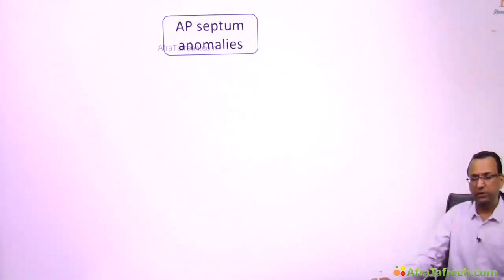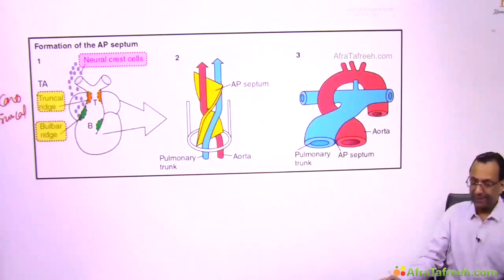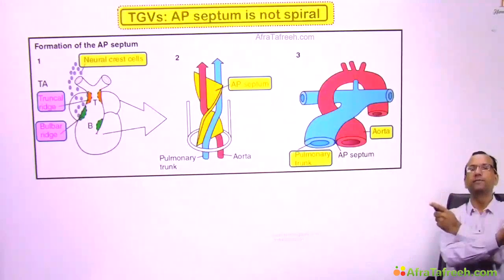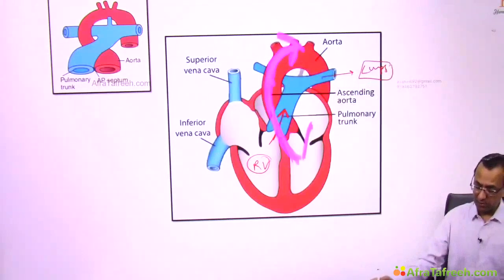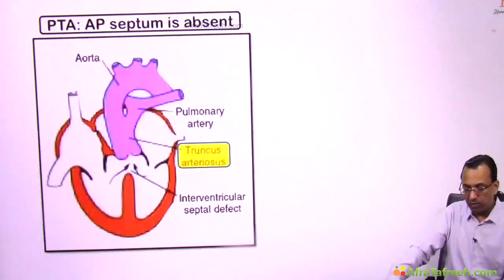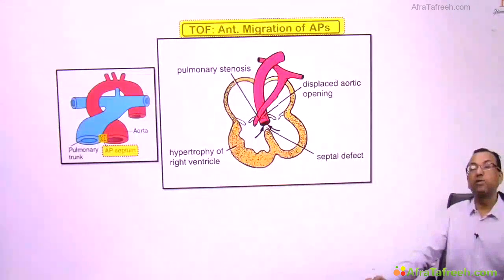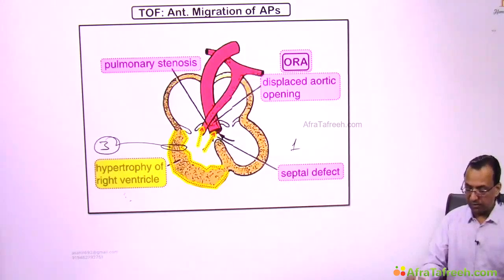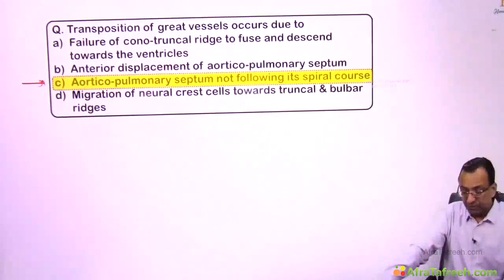development of AP septum formation and anomalies